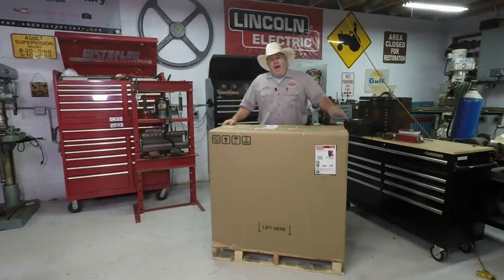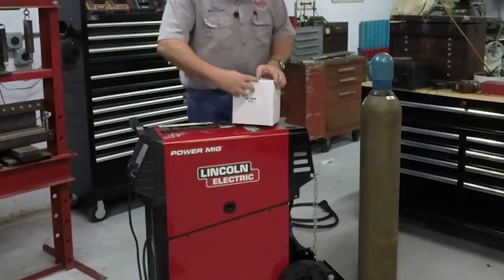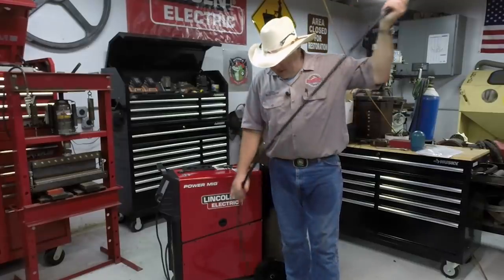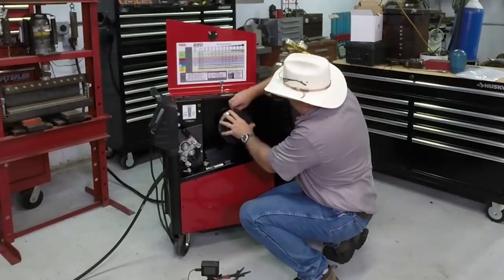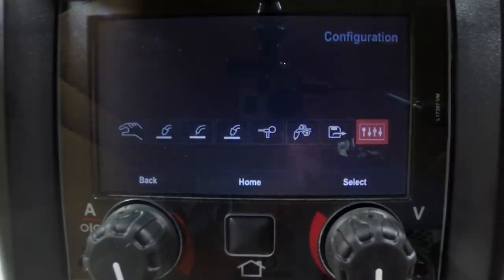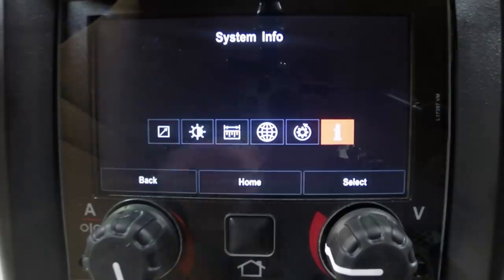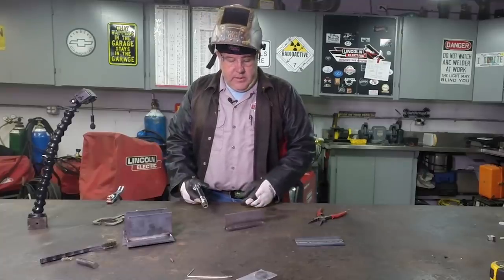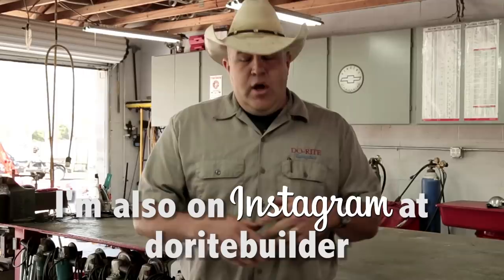Lincoln Electric Power MIG 260 welding machine, unboxing, setup and review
I got my hands on the new Lincoln Electric Power MIG 260 and I'm going to unbox, setup, review, go through the specs and weld with this baby!

Welding Wire

Check out DoRite's Facebook page and please "LIKE" us if you like what you